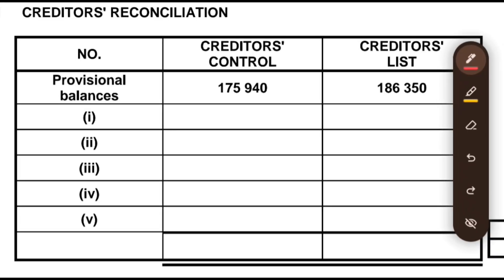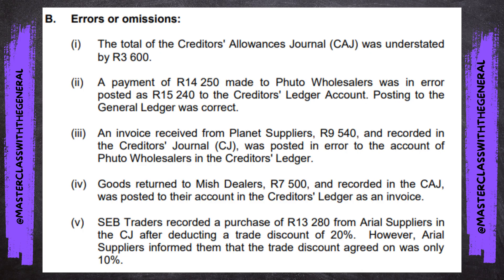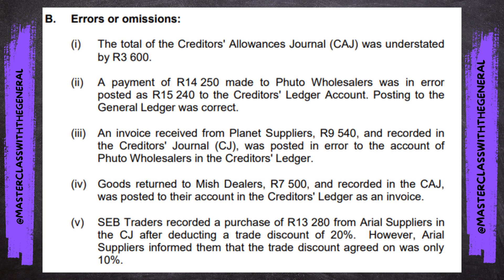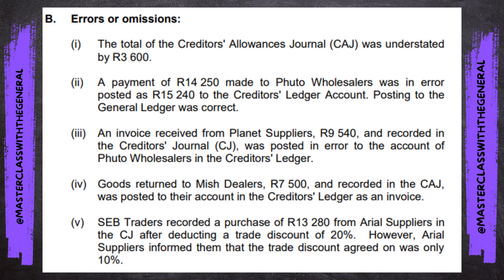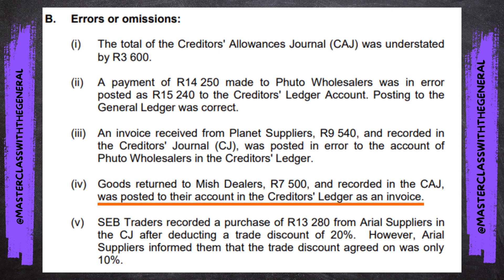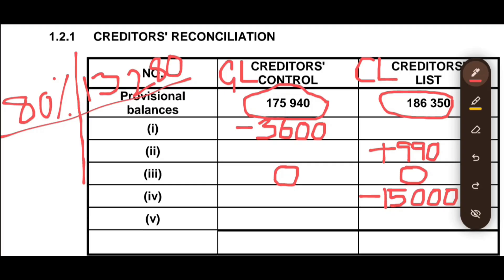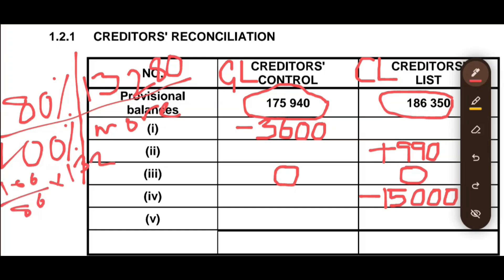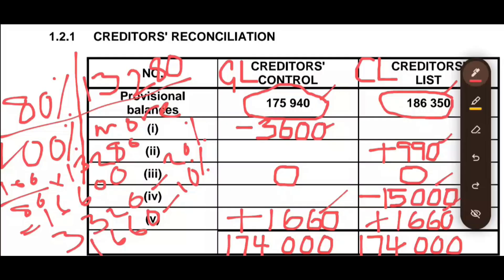How To Do Creditors Reconciliation in Accounting |Grade 11 & 12| 2025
In this video Accounting EXPERT Shares Top Creditors Reconciliation Tips for 2025.

All things Accounting, Business Studies and Economics.